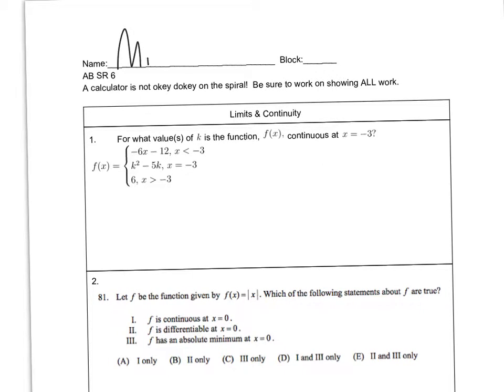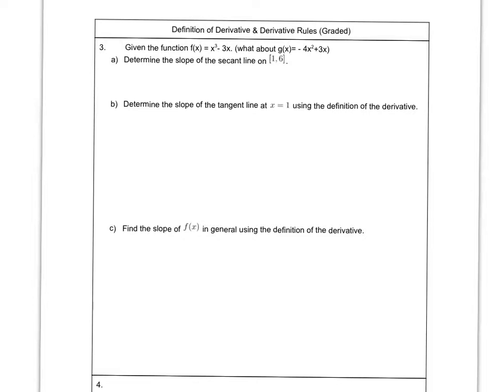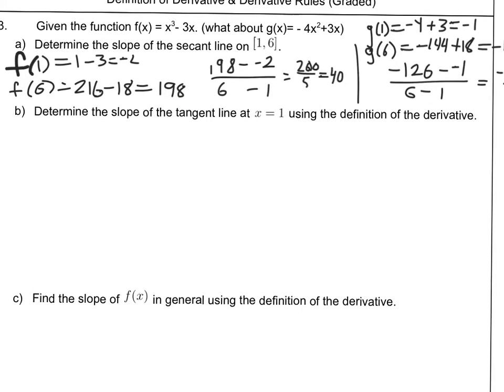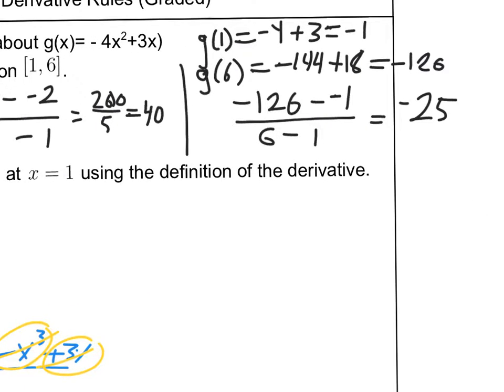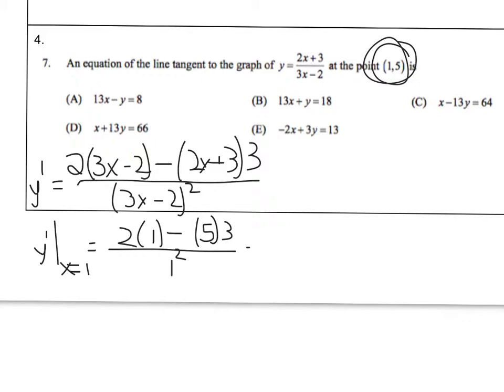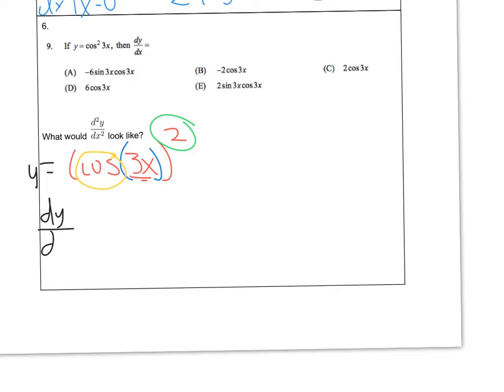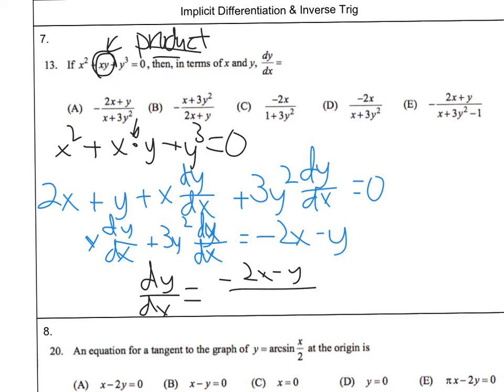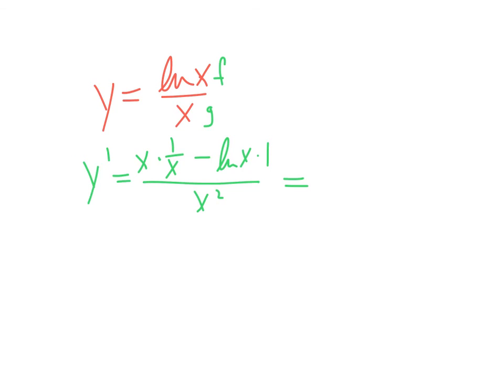18-19 calculus spiral 07 review